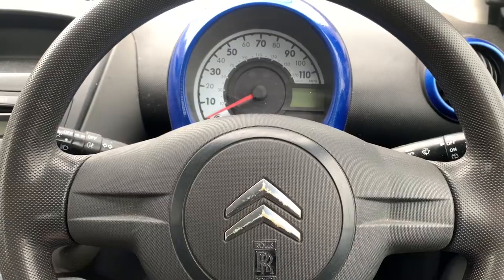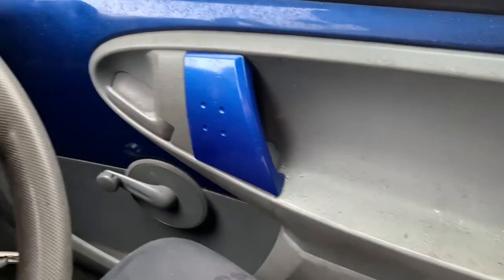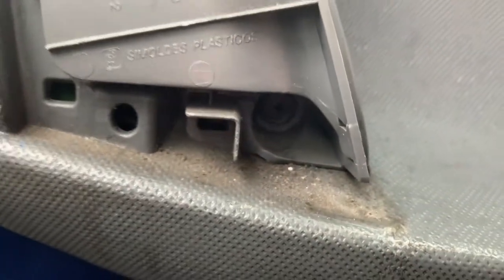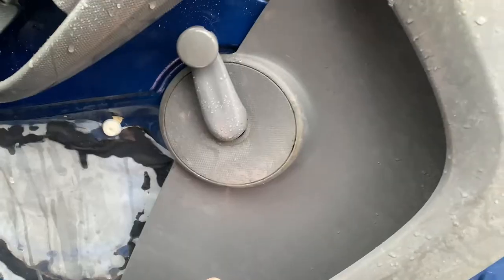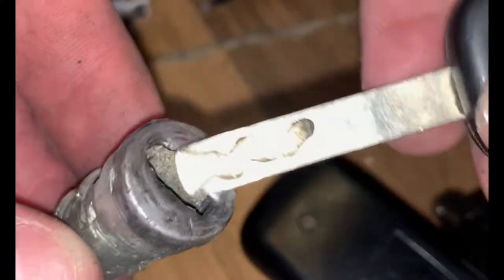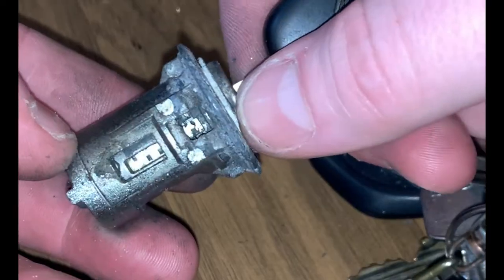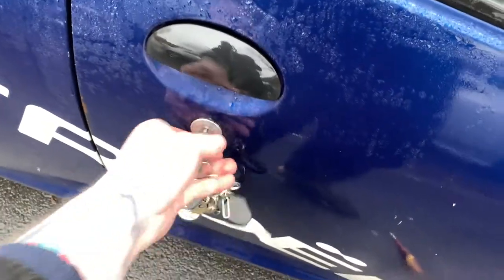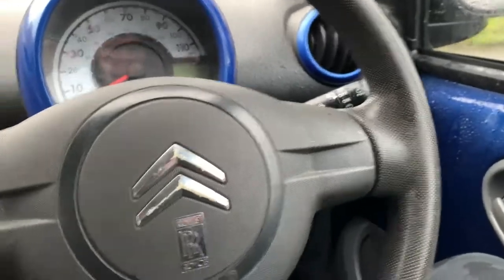Citroen C1 Door Lock Replace DIY + Repair, Aygo/107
Had enough of bag heads rooting through my car in the nigh,  so fixed the door lock.